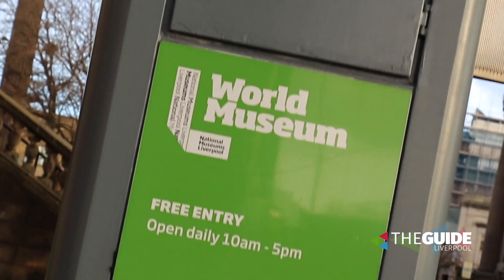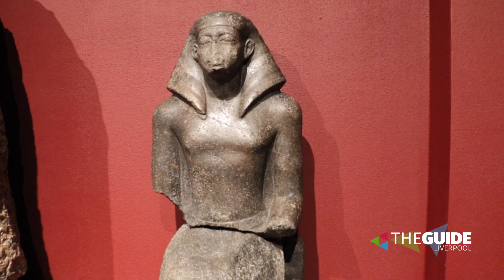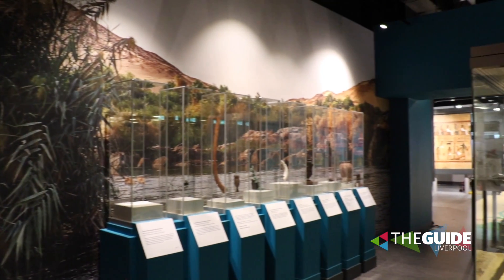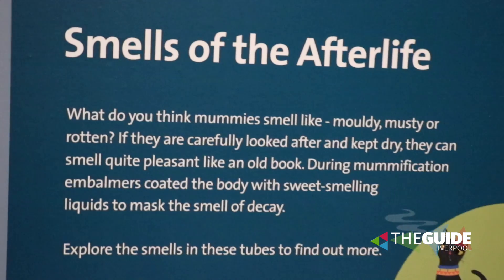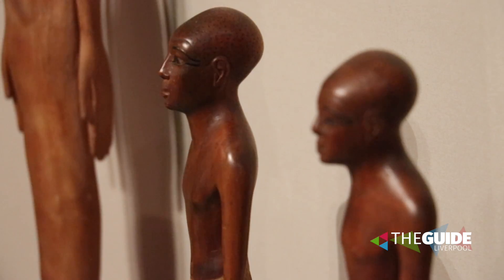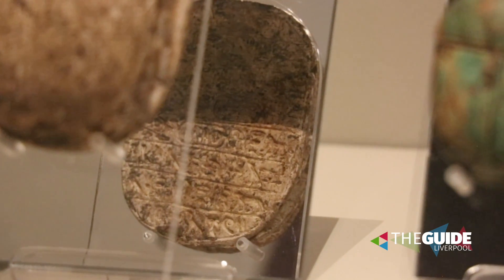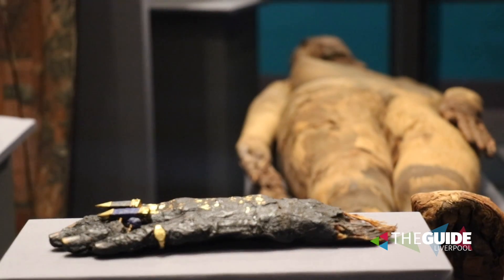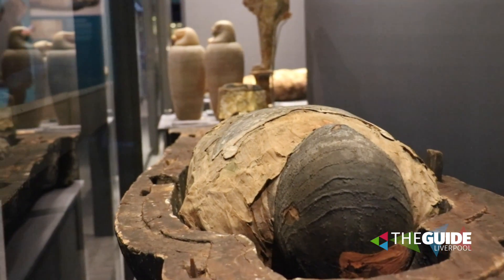Kate chats to the curator of the brand new Ancient Egypt Exhibit | The Guide Liverpool